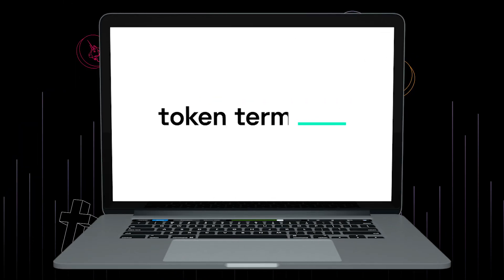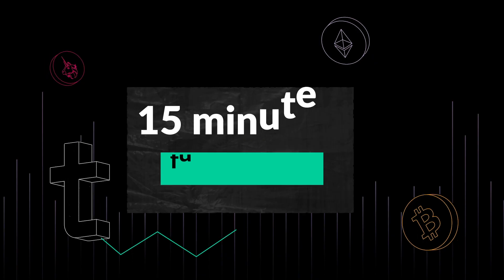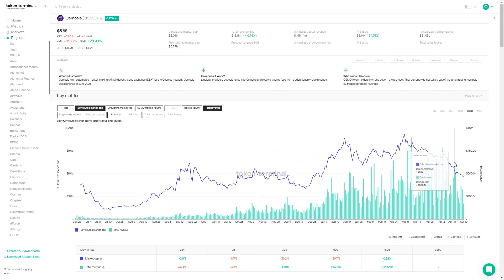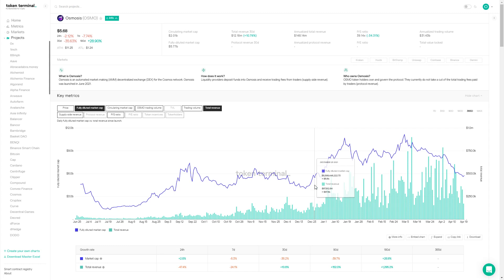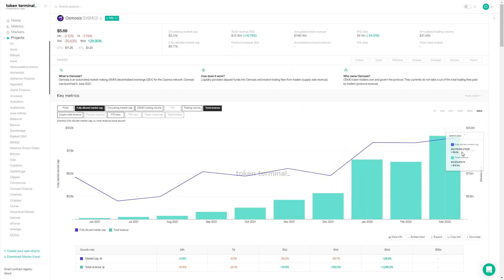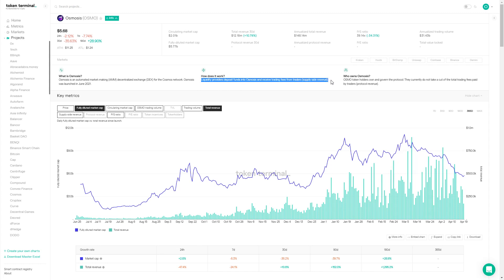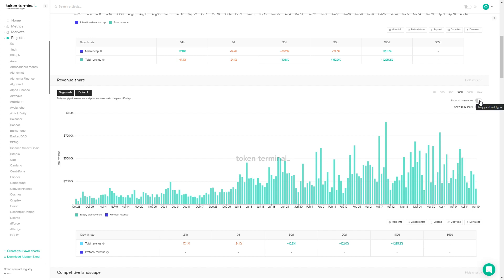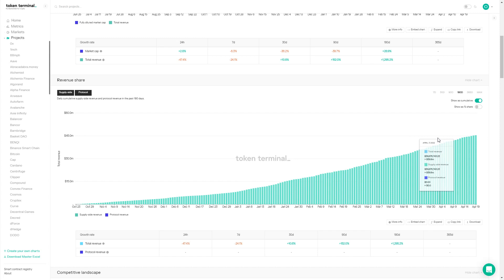15-minute fundamentals with Osmosis | Token Terminal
In 15-minute fundamentals, we break down the business of a crypto project and learn about the drivers behind the data you can see on Token Terminal's charts. In this episode, we dive into the current state of Osmosis with Alpin.

Timestamps:
00:00 What is Osmosis?
01:10 The pros and cons of application-specific blockchains
03:03 Growth drivers and challenges
05:23 Business model & revenue streams
07:50 Protocol revenue
09:07 What is the $OSMO token?
10:55 Upcoming developments to Osmosis
12:35 Expanding the Osmosis product suite

The information provided in this episode does not constitute investment advice, financial advice, trading advice, or any other sort of advice and you should not treat any of our website's content as such. Token Terminal does not recommend that any cryptocurrency or token should be bought, sold, or held by you. Do conduct your own due diligence and consult your financial advisor before making any investment decisions.